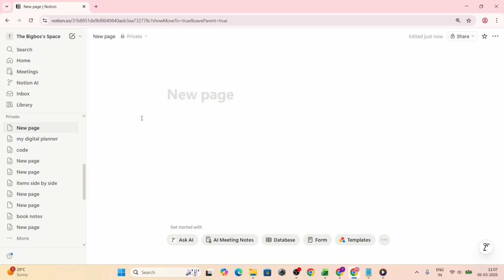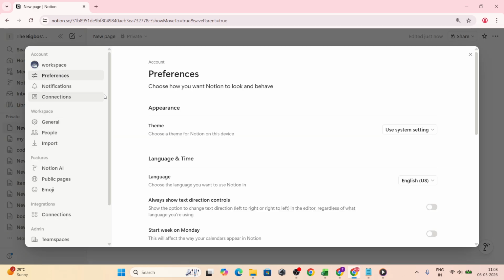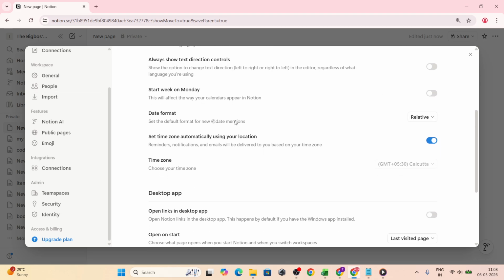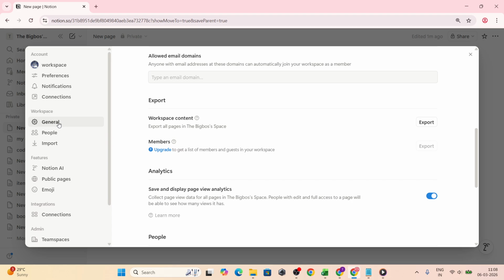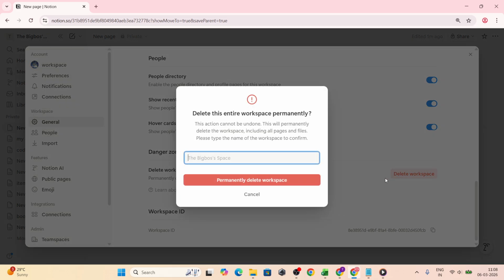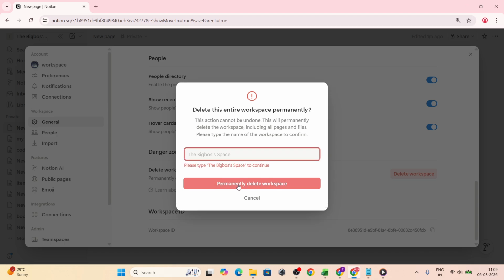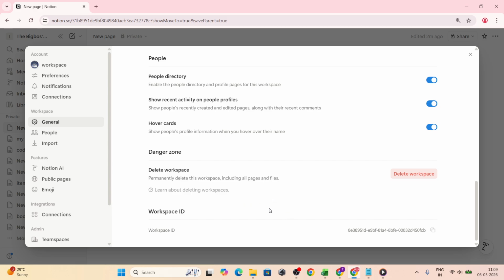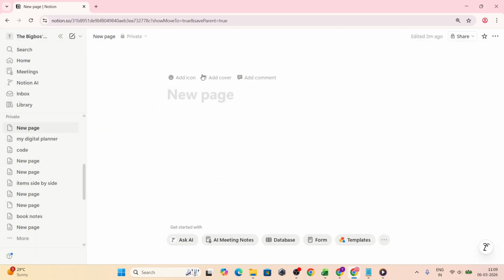How To Leave Workspace In Notion (Step By Step)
Learn how to leave a workspace in Notion with this quick and easy tutorial. If you need to remove yourself from a Notion teamspace or exit a shared workspace to clean up your account, this video shows you exactly where to click.